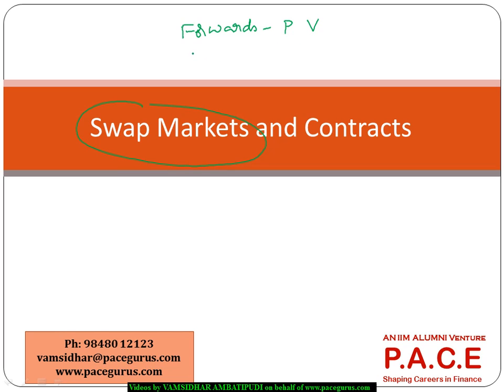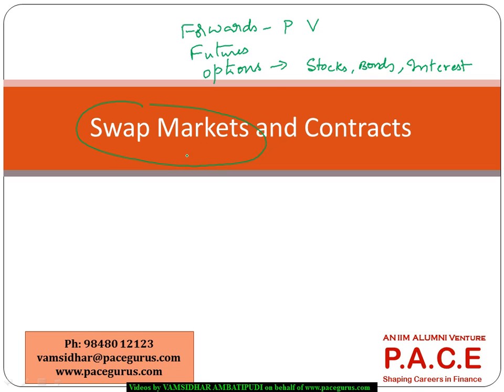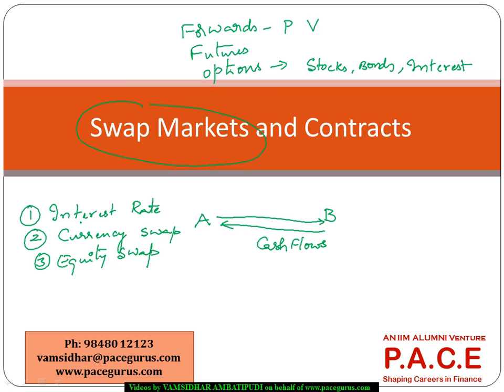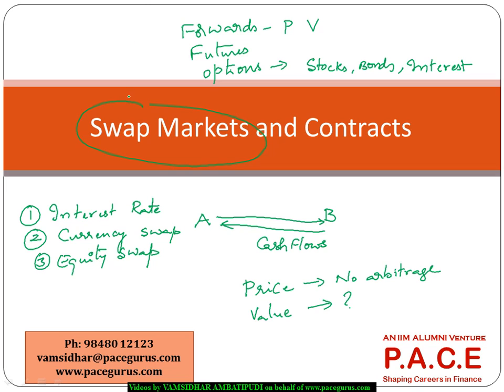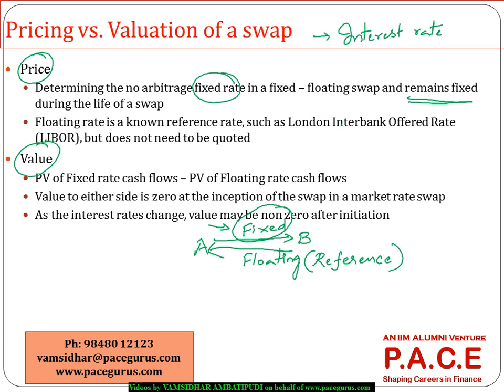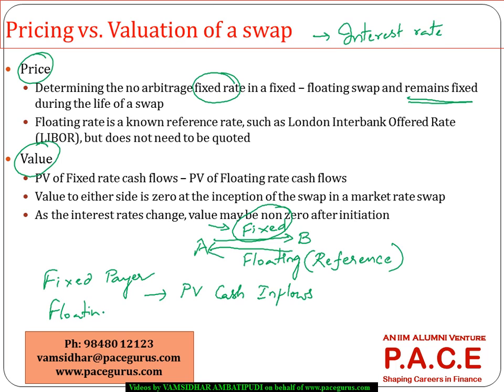CFA Level 2 Swap Markets and Contracts in Derivatives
CFA level 2 training on Derivatives by Vamsidhar Ambatipudi(IIM Alumnus) at pacegurus